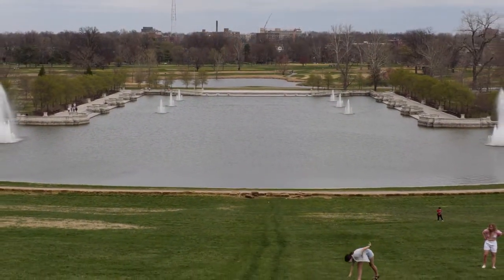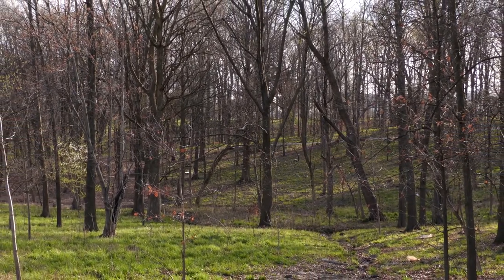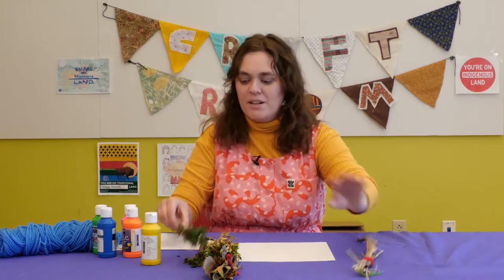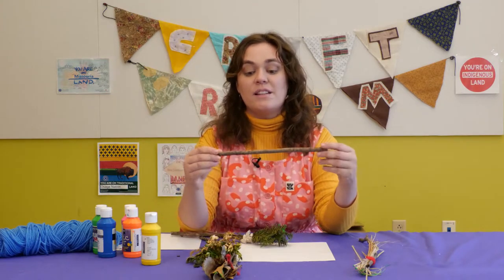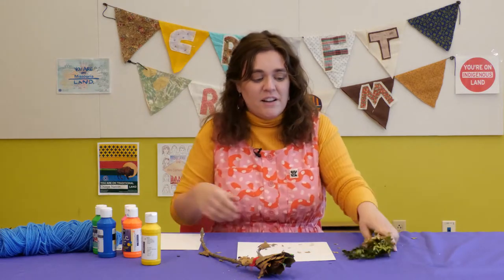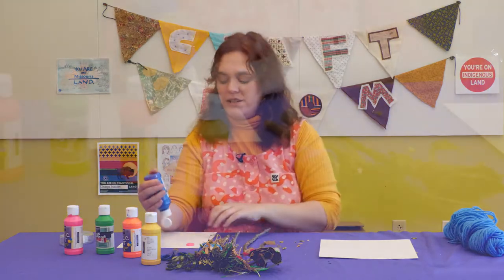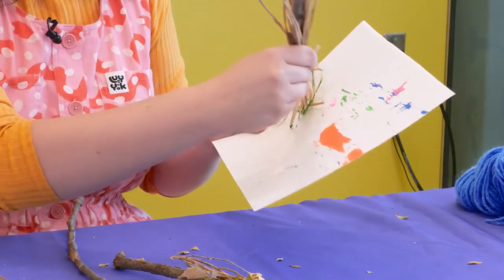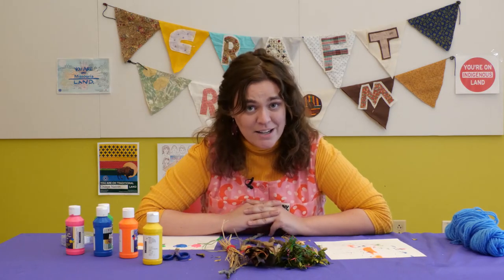STEAM through Forest Park | Natural Paintbrushes Craft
Learn how to turn items foraged from your backyard into paint brushes, then think about how you can use these materials to create your own paintings inspired by Forest Park. Share your creation to social media, and tag us at MHSlearn.

Visit Missouri Historical Society at Mohistory.org & Forest Park Forever at forestparkforever.org.

Find our other Virtual Learning and Homeschool Day activates

MATERIALS NEEDED
Sticks
Foraged natural materials
Scissors
Yarn
Paper
Paint

Optional Items

Black marker
Pencil
Rubber band/twine/twist tie (instead of yarn)